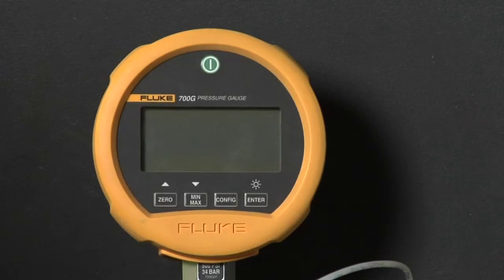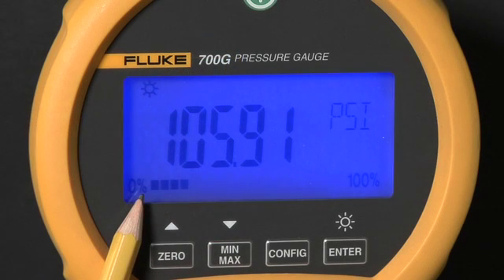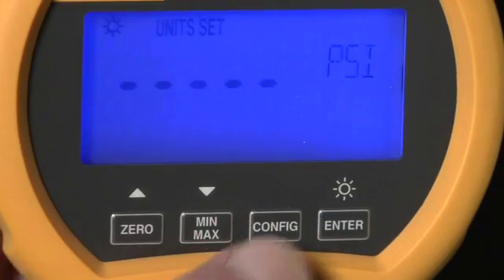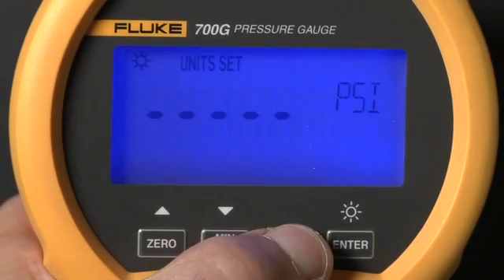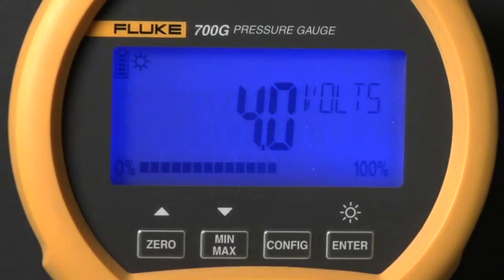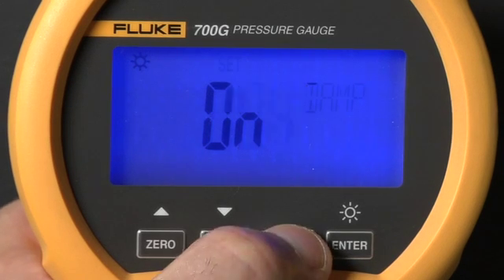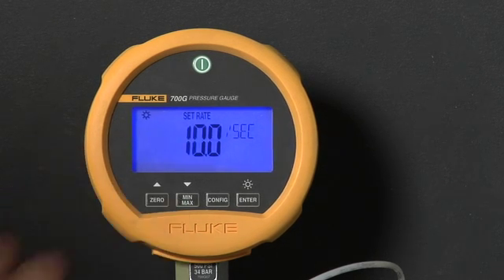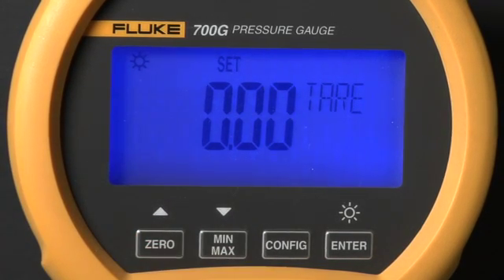Fluke 700G Series Pressure Gauge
Fluke 700G Precision Pressure Gauge Calibrator